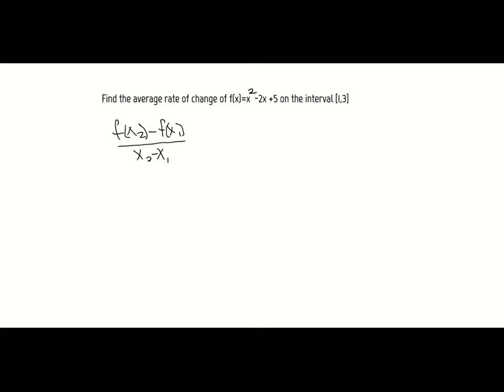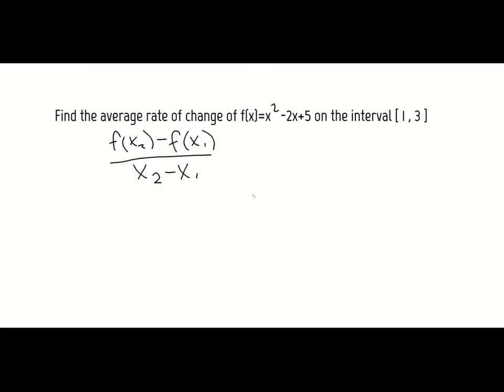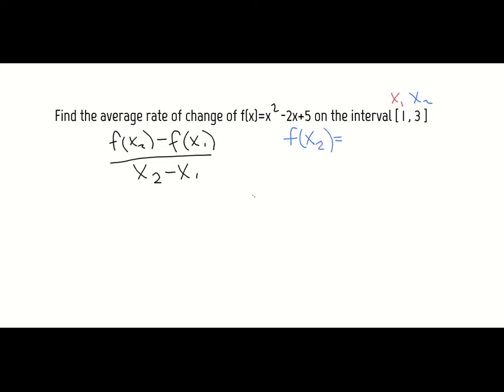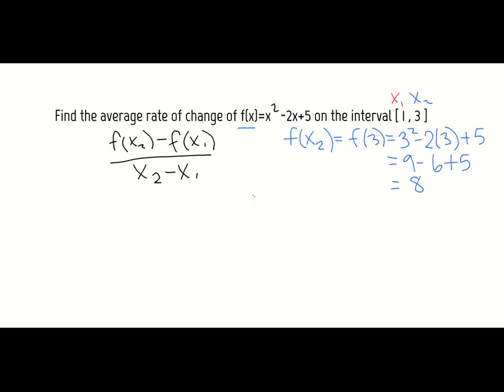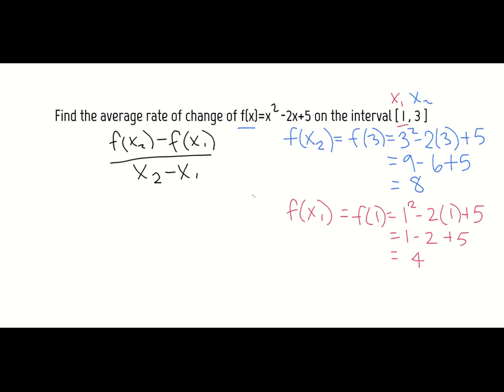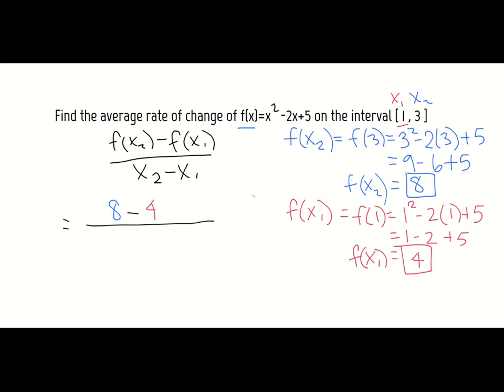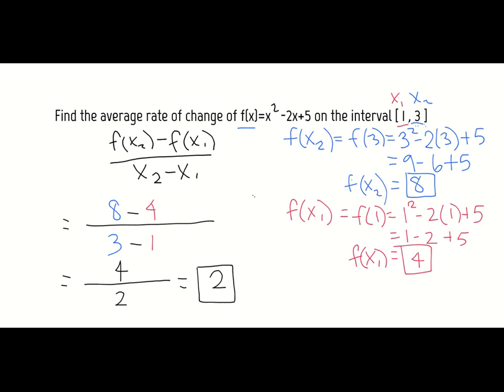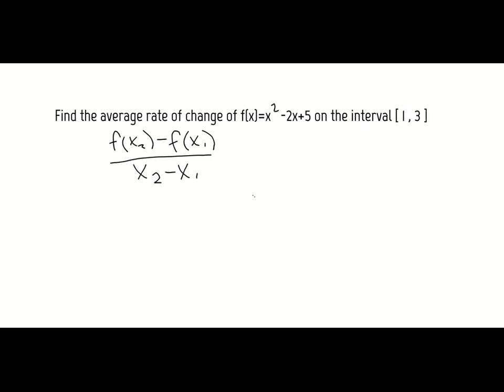Average Rate of Change 2